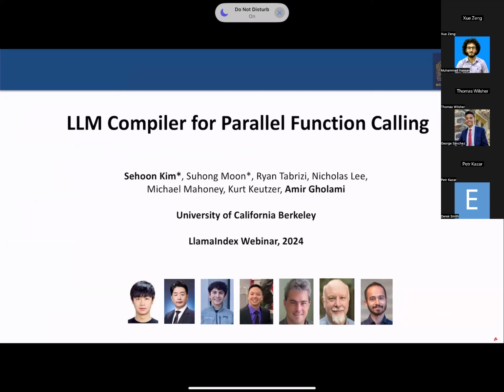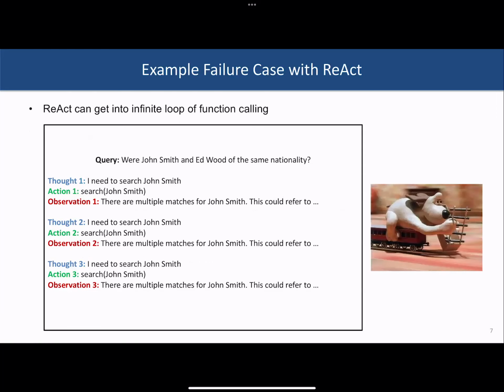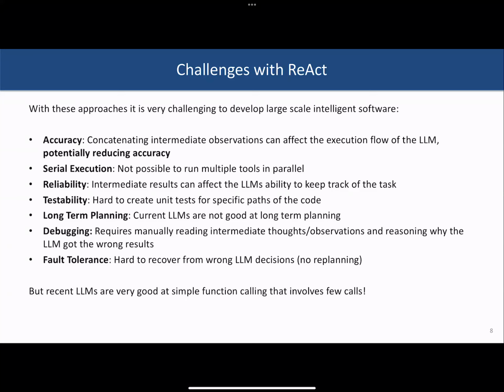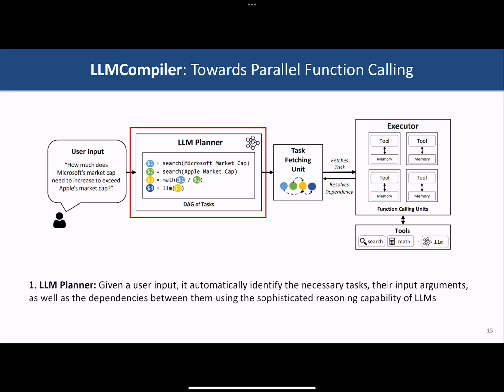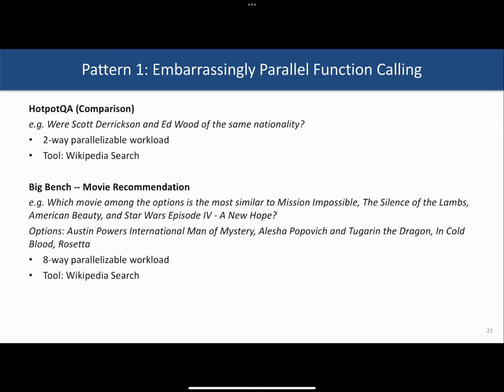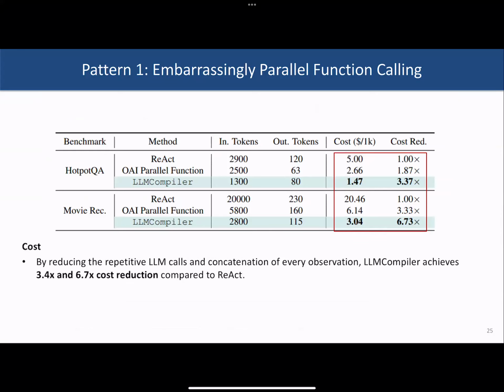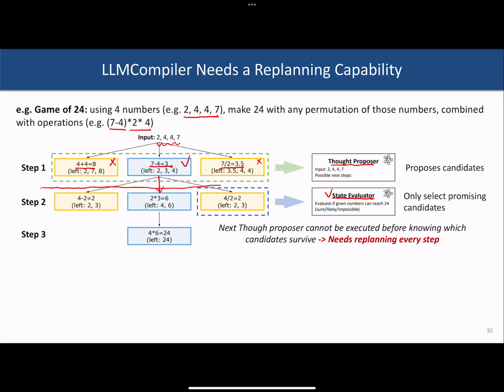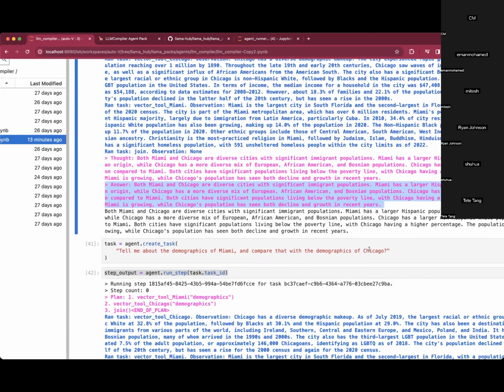LlamaIndex Webinar: Efficient Parallel Function Calling Agents with LLMCompiler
​LLMs are great at reasoning and taking actions.

​But previous frameworks for agentic reasoning (e.g. ReAct) were primarily focused on sequential reasoning, leading to higher latency/cost, and even poorer performance due to the lack of long-term planning.

​LLMCompiler is a new framework by Kim et al. that introduces a compiler for multi-function calling. Given a task, the framework plans out a DAG. This planning both allows for long-term thinking (which boosts performance) but also determination of which steps can be massively parallelized.

​We're excited to host paper co-authors Sehoon Kim and Amir Gholami to present this paper and discuss the future of agents.

Timeline:
00:00-34:30 - LLMCompiler Presentation
34:30-37:50 - Short LlamaIndex + LLMCompiler demo
37:50: Q&A